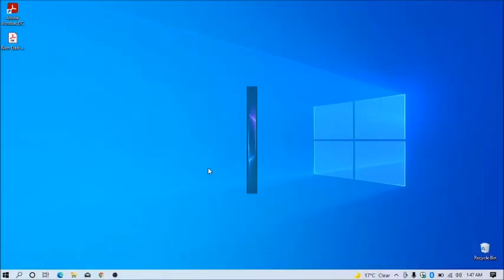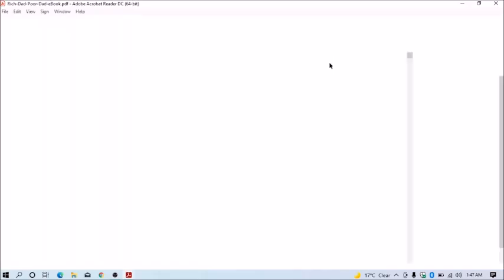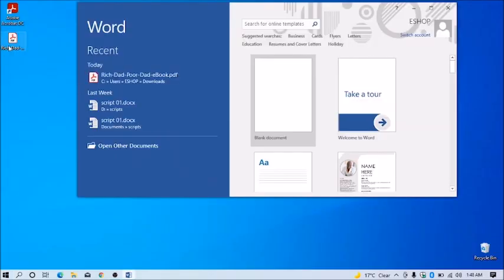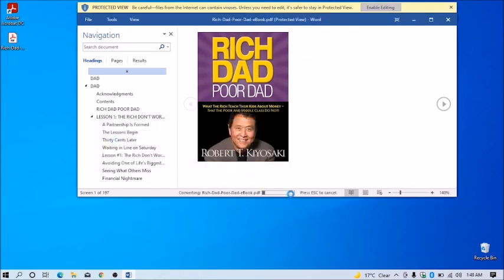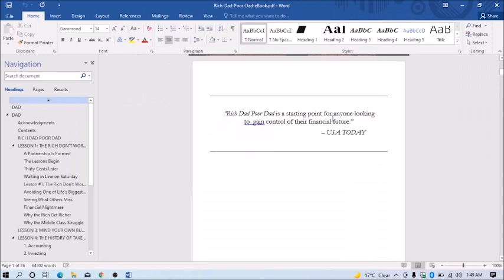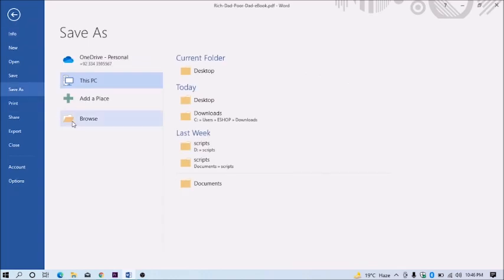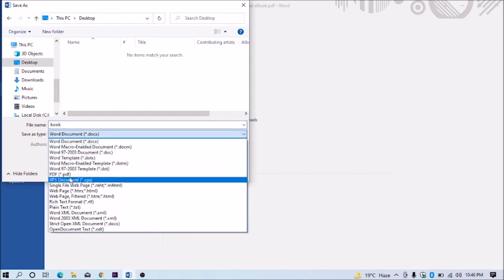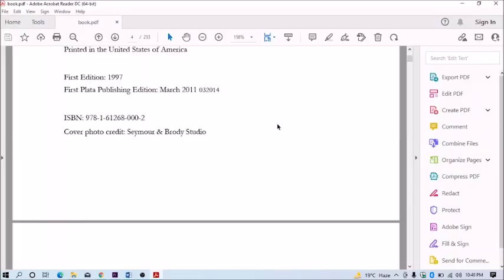How To Edit PDF Using Microsoft Word 2023 | PDF To Word Word To PDF Conversion | Edit PDF For Free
●▬▬▬▬▬▬▬▬▬▬▬ஜ۩۞۩ஜ▬▬▬▬▬▬▬▬▬▬▬●
●▬▬▬▬▬▬▬▬▬▬▬ஜ۩۞۩ஜ▬▬▬▬▬▬▬▬▬▬▬●